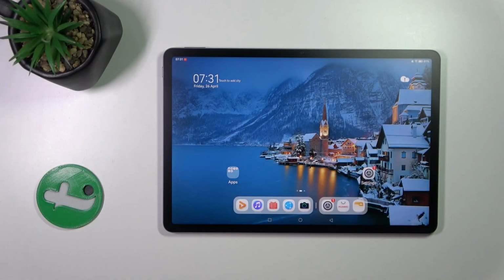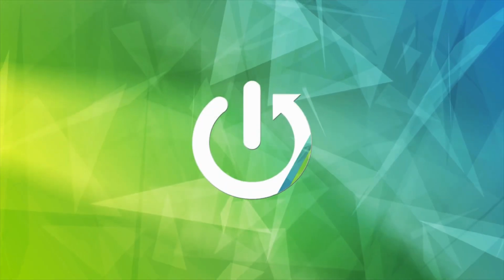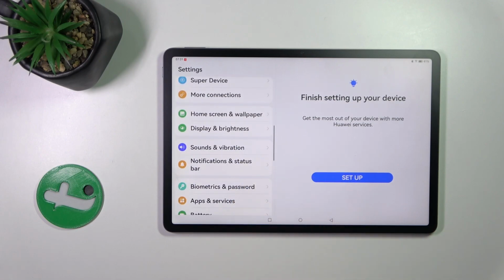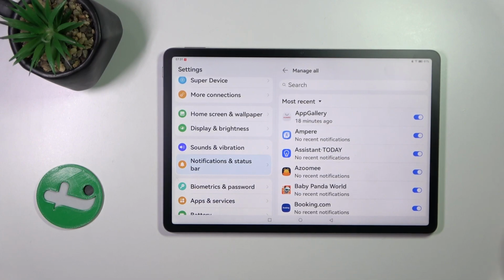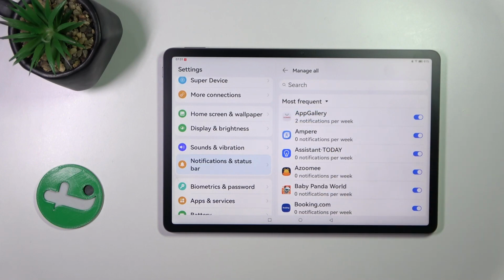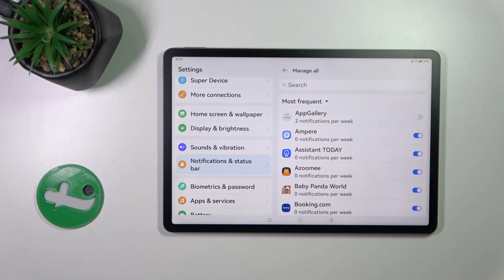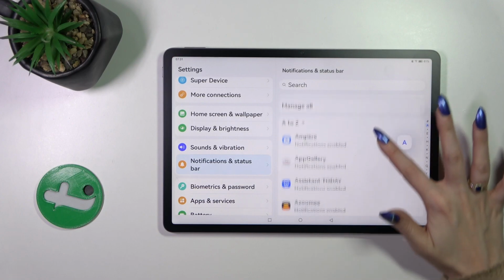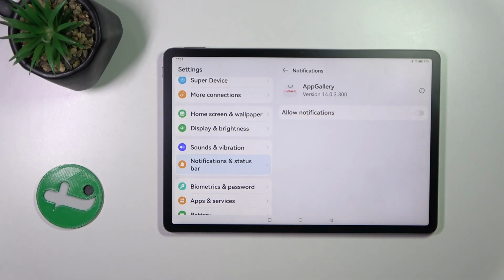How To Turn On Off App Notifications In Huawei MatePad 11,6 PaperMatte Edition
Discover how to manage app notifications on your Huawei MatePad 11.6 PaperMatte Edition with these simple steps. This guide provides clear instructions for enabling or disabling app notifications, allowing you to control which apps can send you alerts and notifications. Whether you want to stay informed or minimize distractions, you can customize the notification settings to suit your preferences.

What are app notifications on the Huawei MatePad 11.6 PaperMatte Edition, and why are they important?
When might you want to turn on or off app notifications?
Can you provide step-by-step instructions for accessing the app notification settings on the MatePad 11.6 PaperMatte Edition?
How does managing app notifications enhance the user experience on the MatePad 11.6 PaperMatte Edition?
Are there any considerations to keep in mind when adjusting app notification settings?